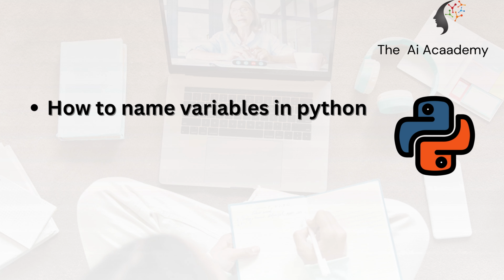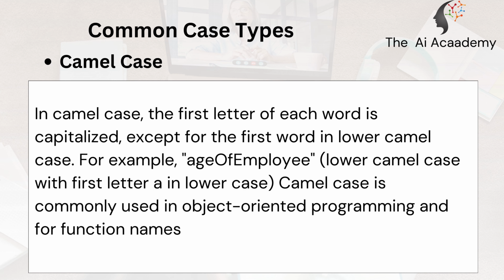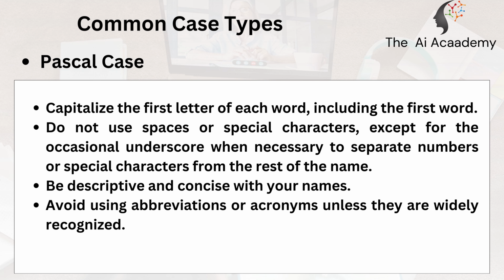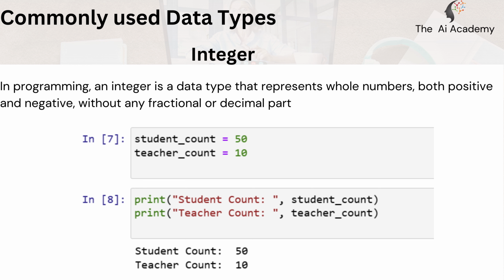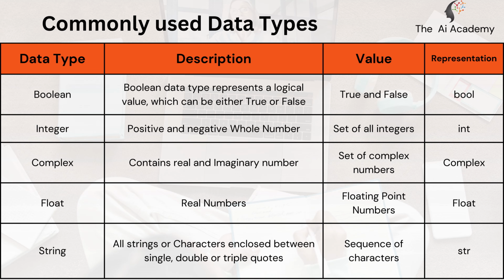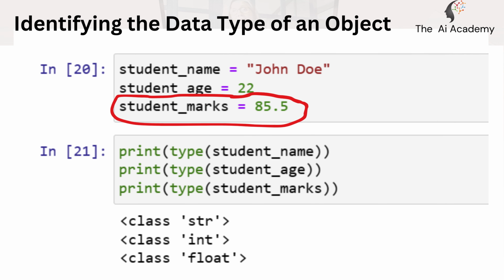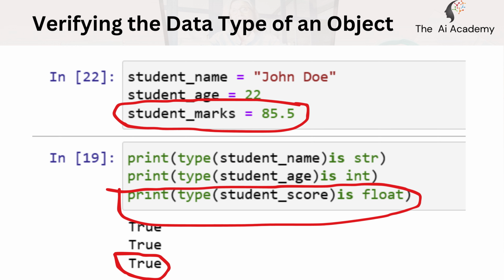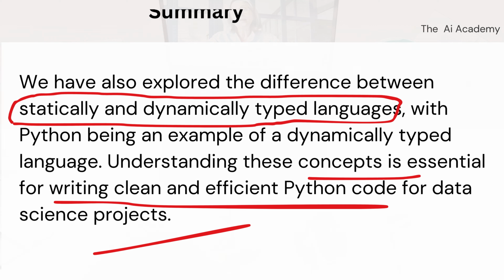CH: 2 - Python for Data Science: Variables and data Types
Welcome back to our course on Python for Data Science!

Welcome back to our Python for Data Science course! In this lecture, we'll explore Python Variables and Data Types.

We'll discuss how to name variables, the guidelines for naming them, and some of the fundamental data types used in Python.

Choosing meaningful variable names is crucial, as it can make your code more readable and easier for other developers to understand. We'll cover best practices for naming variables, such as keeping them short yet descriptive, avoiding names that clash with built-in functions, and using alphanumeric characters.

Next, we'll explore the three common case types for variable naming in Python: camel case, snake case, and Pascal case. We'll explain the differences between these case styles and when to use each one.

Additionally, we'll introduce some of the basic data types in Python, including Boolean, integer, complex, float, and string. We'll explain the purpose and characteristics of these data types to help you understand how to work with them effectively.

Your support will help us continue creating high-quality content tailored to your learning needs. Thank you for your time, and we look forward to seeing you in our next video!